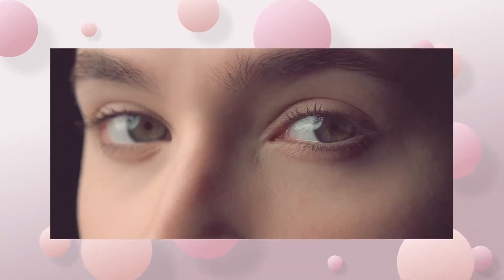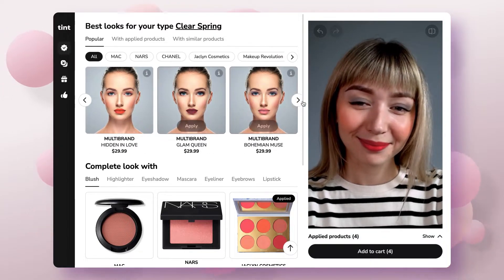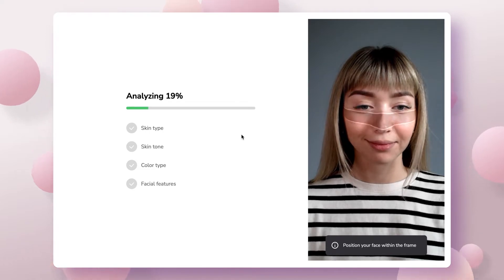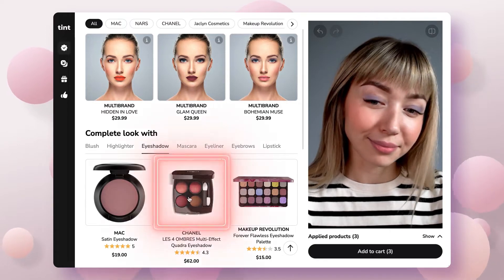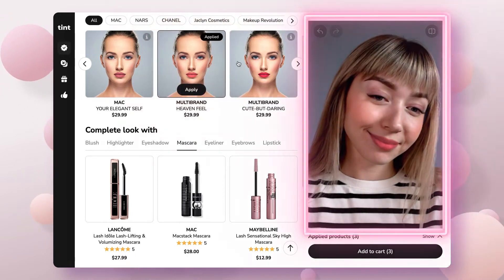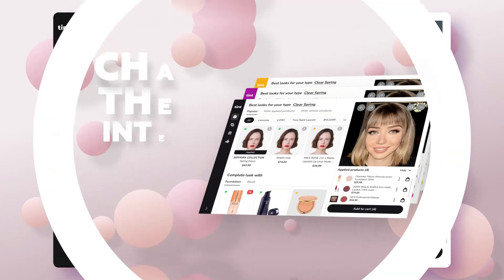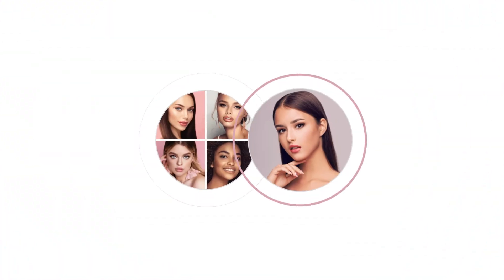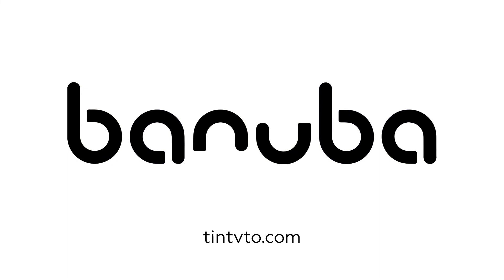TINT Guided Virtual Try On Makeup Revolution AI Advisor | Banuba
TINT Makeup Virtual Try-On by Banuba provides your customers with the most realistic cosmetics shopping experience with Banuba AI and AR technologies.

TINT advantages:
✔️ Realistic makeup virtual try-on
✔️ Cutting-edge facial recognition and analysis
✔️ Patented face tracking technology with 3.308 vertices – more precise than landmark-based tracking
✔️ Real-looking products on all skin colors
✔️ Several products try-on and single product try-on
✔️ Advanced AI recommendations to increase sales and decrease returns
✔️ Automated camera resolution improvement
✔️ Multi-platform and multi-device support
✔️ 22.000+ digitized products included
✔️ New collections can be added in under 48 hours
✔️ Can be integrated with your website in 2 weeks

How it works:
Users upload their photos or open a live camera to pick a new gorgeous look.
Powerful computer vision technology conducts an accurate facial analysis.
In a moment, the AI adviser creates perfect looks that users can easily customize.
Users add suggested products to the cart.

Results:
✔️ over 200% better conversion rate;
✔️ over 30% higher average order value;
✔️ a more than 300% increase in website engagement.

Chapters:
0:00 About Guided Virtual Try On
0:35 How it works
1:32 Fast Integration